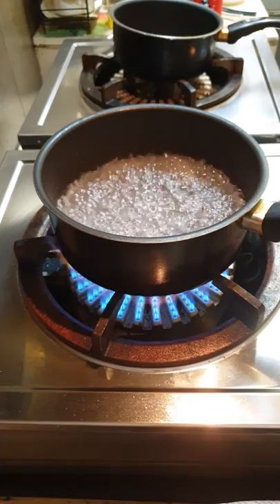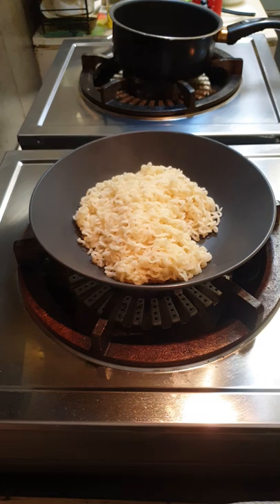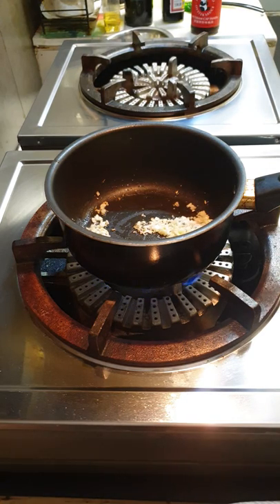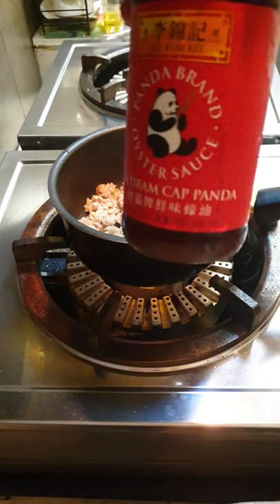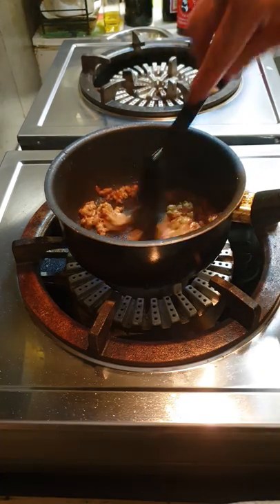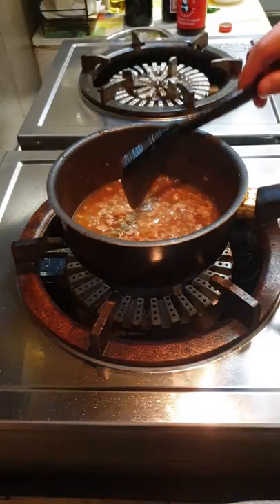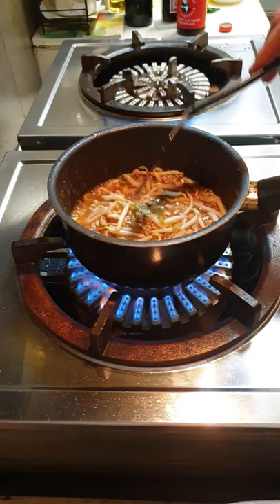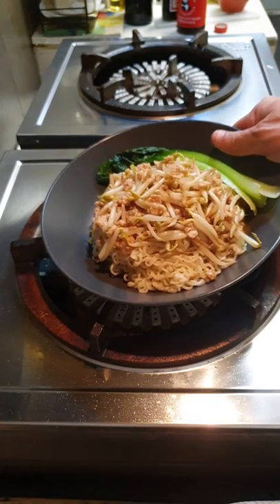Simple instant noodle with minced meat and bean sprout. Sorry for the poor sound recording.